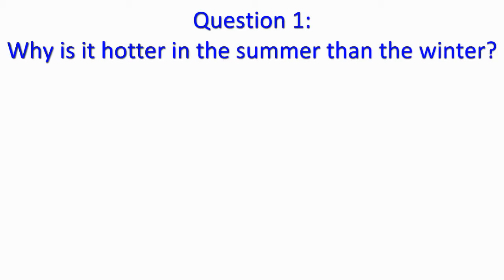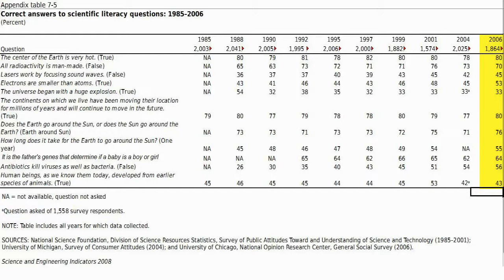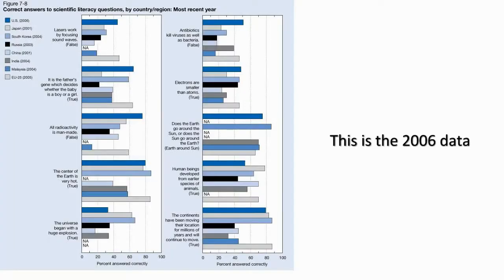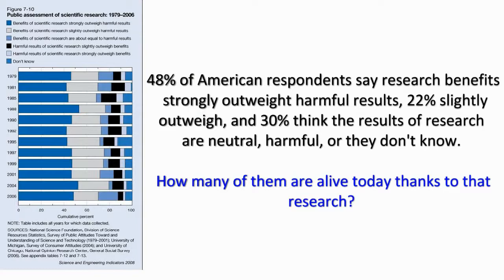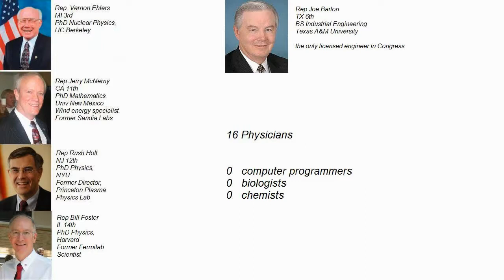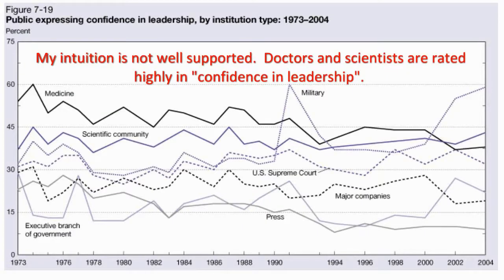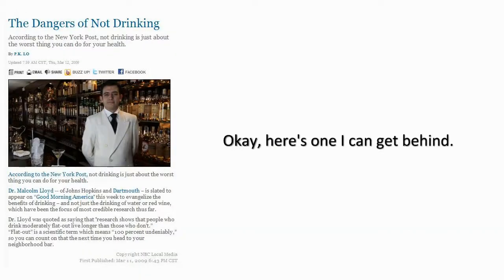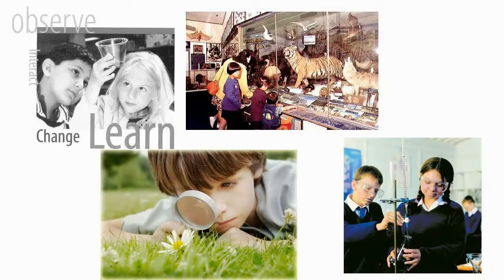Science vs Lore (Mirrored from C0nc0rdance)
NOTE: A lot of complaints on two issues that I want to address:

1. Big Bang
"The universe began with a giant explosion." First, this was not MY wording, it is from the NSF S&E survey of literacy, so there is nothing I can do to change it. "Explosion" was possibly used because "expansion" was tested to have a very low word recognition. "Explosion" can mean any sudden increase in volume or release of energy, or it can be narrowed to refer to only chemical reactions. The Big Bang can be called an explosion in the broad sense of a rapid expansion.

2. Witches.
Again, not my wording. Wicca is a religion/cult belief/tradition. Witches are magical beings who have mystical powers. Perhaps some people got the two mixed up, but I think the results are still fairly in line with belief in magical powers. Muslim, and many Christian groups strongly advocate a belief in the active demonic agency of witches. Note that witches are at the bottom of a long list of paranormal beliefs.

Despite great strides in our understanding, the average person still does not understand science in the facts or in the practice, and instead fills the void with pseudoscience. This reflects a worldview that values an emphasis on commonly accepted, traditional lore, and a general disinterest in the role of science and reason in our lives. Science is perceived by the media, government, and popular conciousness as something that happens to other people.

This is unacceptable. We need to find a way to reach out with reason to the unreasonable, with knowledge to the ignorant, or else we will be unprepared when the moment of crisis finally arrives. There has never been a more important time to value and respect science, technology and reason. Those who value science can not retreat into their academic towers. We are dependent on popular, political support for this effort, and we will never advance to the next stage without overwhelming public momentum. Outreach is essential, and it can start anywhere, and at any level.

I have a message and a challenge to all viewers. Do something to raise awareness of the role of science in our society, the importance of reason. Take it as a personal responsibility, or no-one will.

Figures are mostly from the 2008 NSF Report on Science and Engineering Indicators. I highly recommend this site.
"As the scientific and technical content of modern life grows, citizens increasingly need to be more scientifically literate to make sound public policy and personal choices."